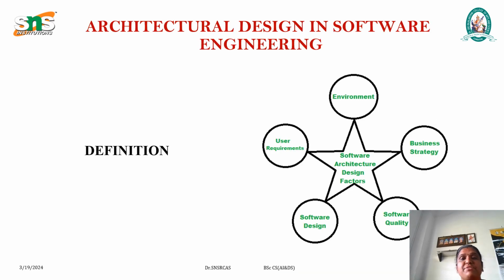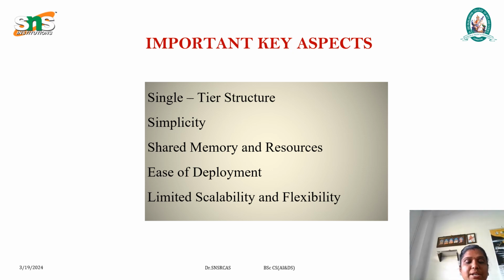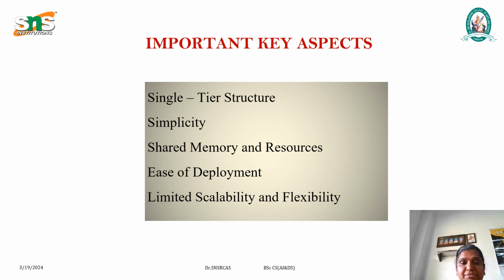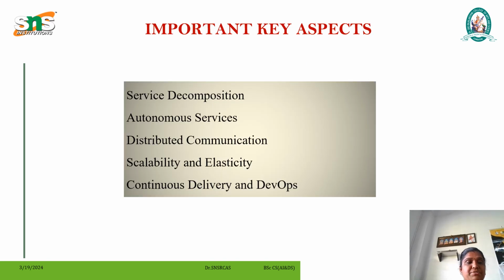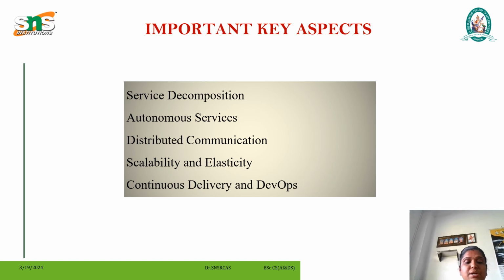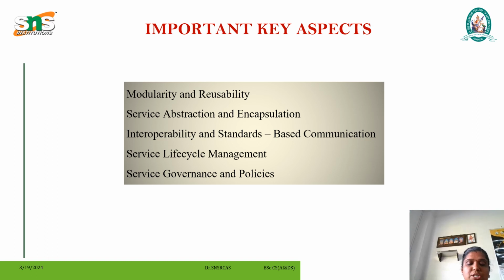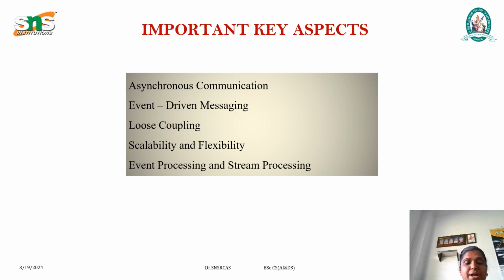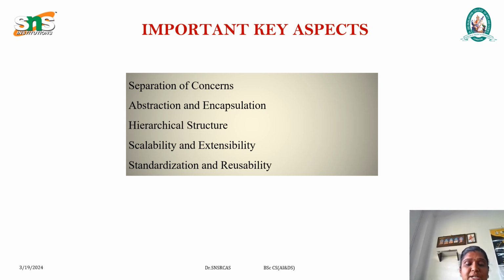Analysis and Design